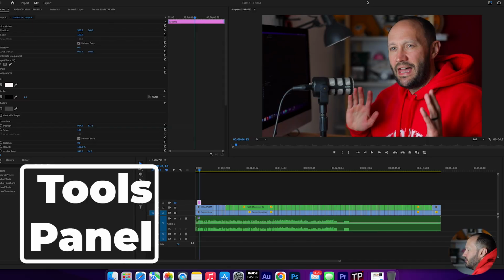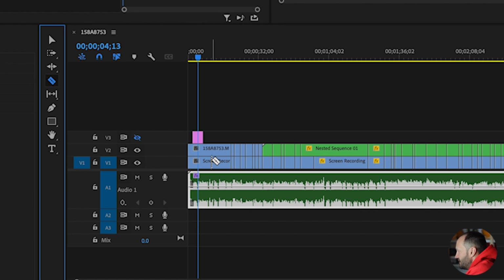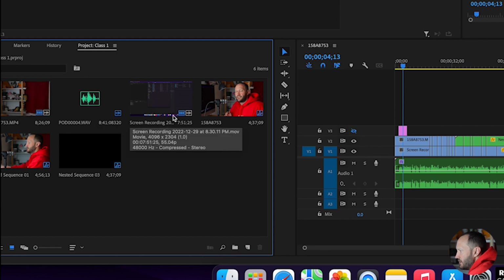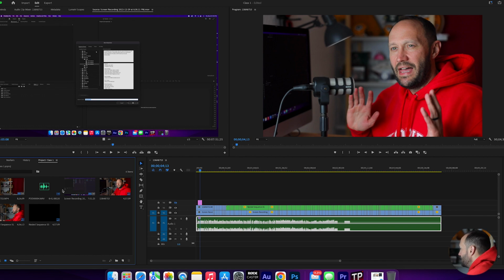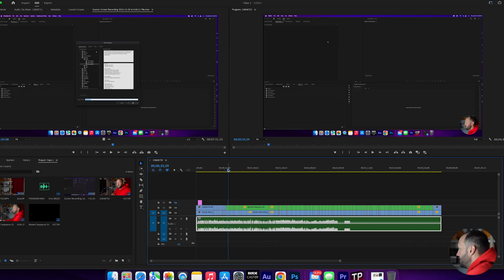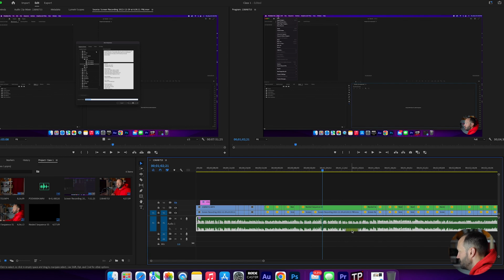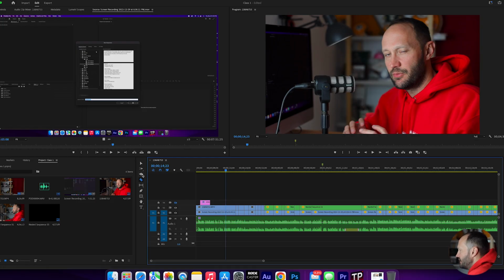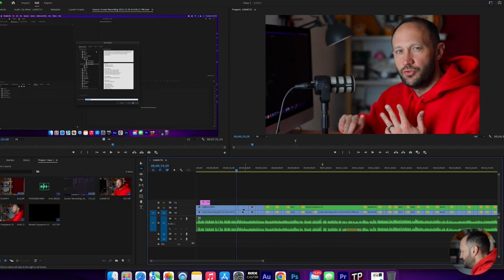Adobe Premiere Pro Basic Tools